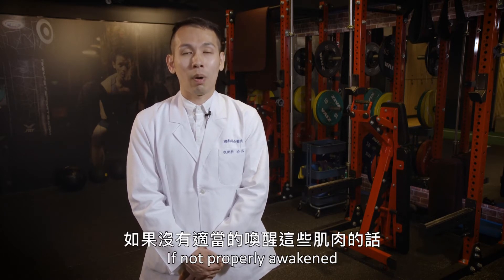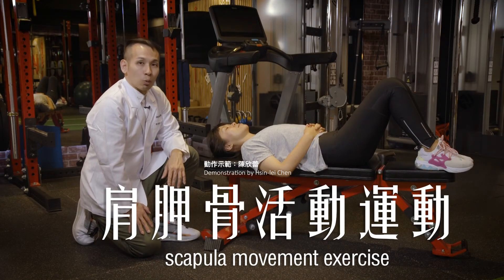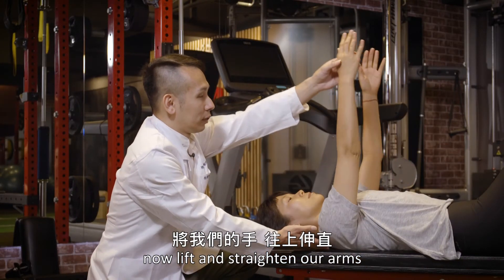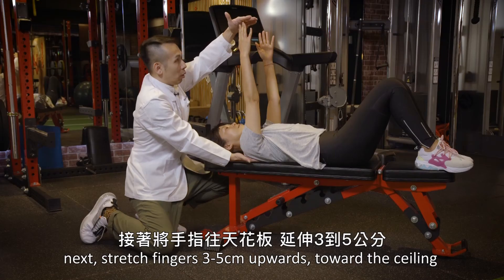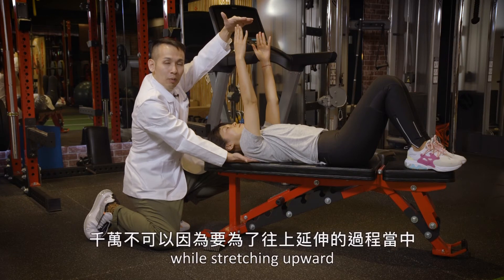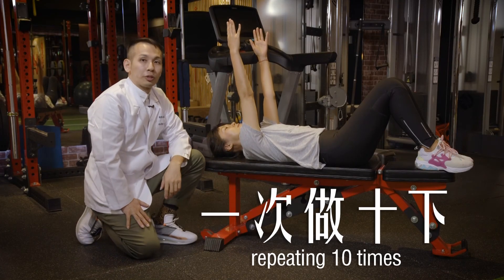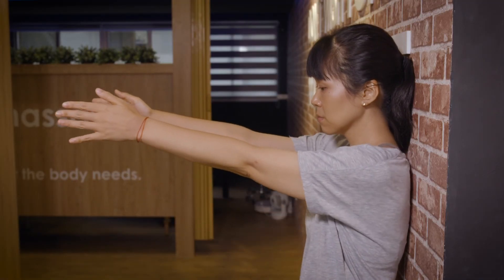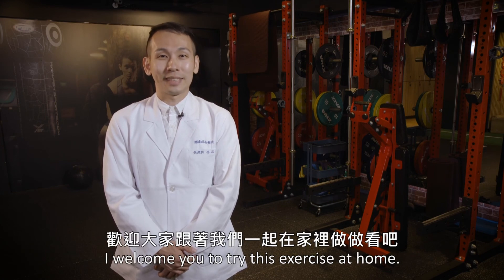一分鐘身心操：低音管家✕育兒媽媽─肩胛骨篇【NTCH togo】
「頸部喀喀作響！」
「肩膀僵硬又痠痛？」

不論是低音管家或是育兒媽媽
都經常長時間背負重量維持相同姿勢
因此不論怎麼按摩休息還是覺得不舒服

你也可能有類似狀況
如何舒緩不舒服的感受？
週日晚上睡前送上放鬆妙招
跟著我們來一分鐘身心操💪🏼